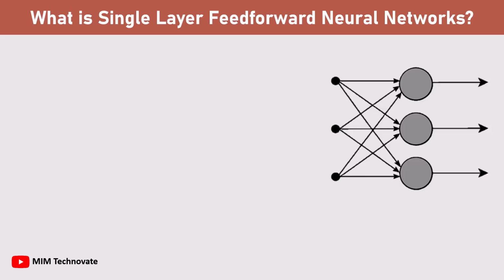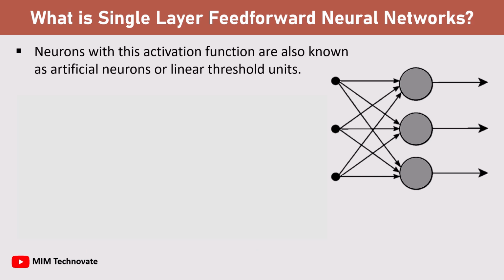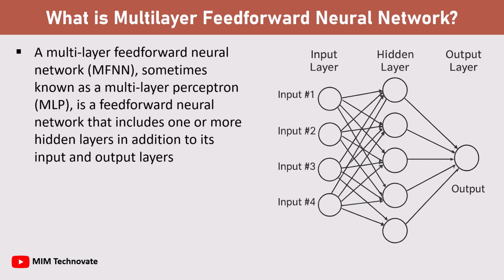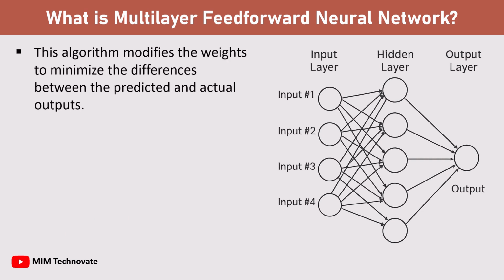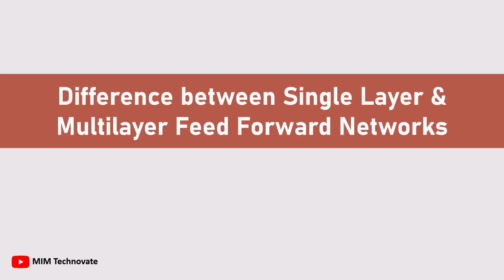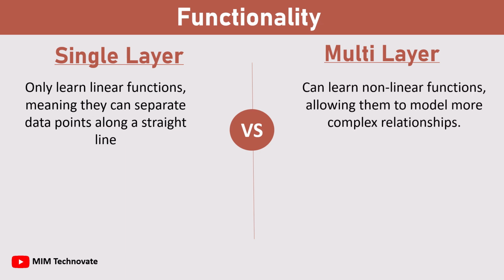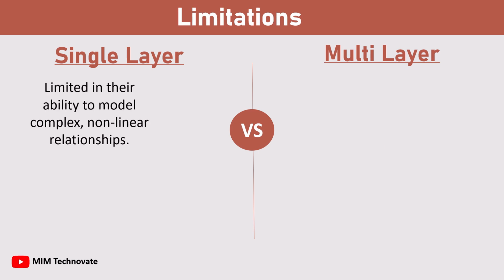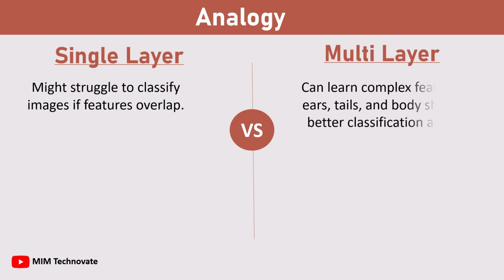Difference between Single Layer and Multilayer Feed Forward Networks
🧠 Difference Between Single Layer and Multilayer Feed Forward Networks | Neural Networks Explained 🤖

In this video, we break down the key differences between Single Layer and Multilayer Feed Forward Neural Networks — two fundamental concepts in machine learning and artificial intelligence.

Whether you're a beginner in AI, a computer science student, or someone exploring deep learning, this video gives you a clear and simple comparison to strengthen your understanding of neural networks.